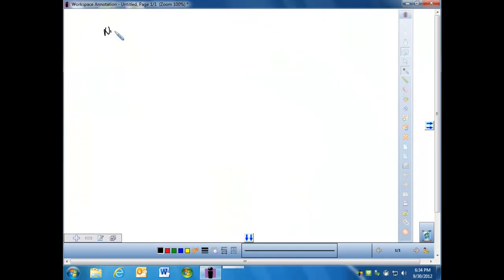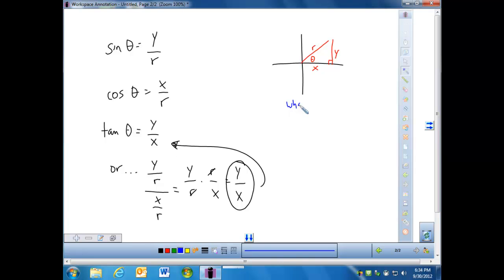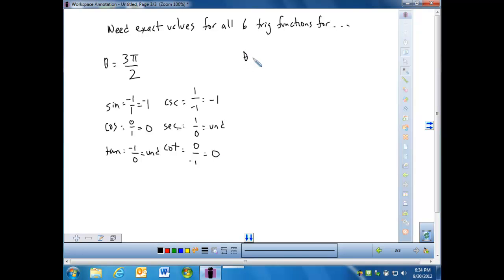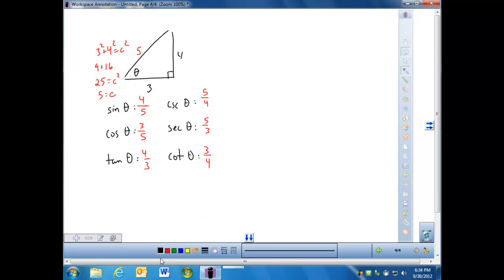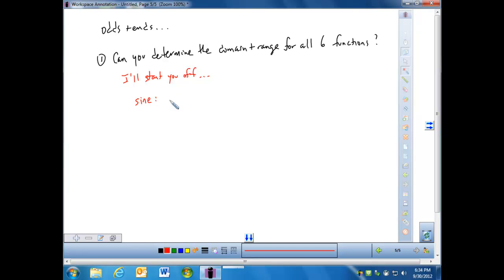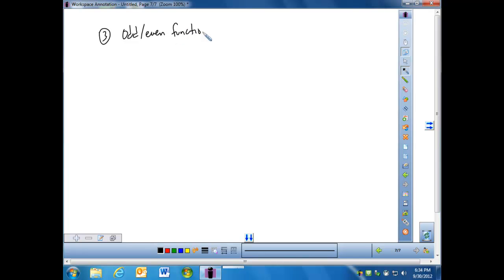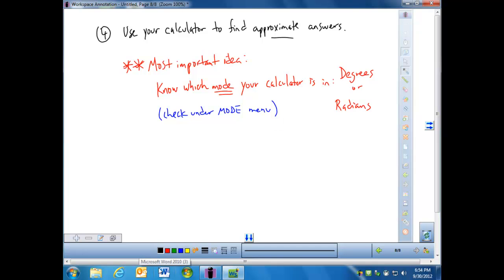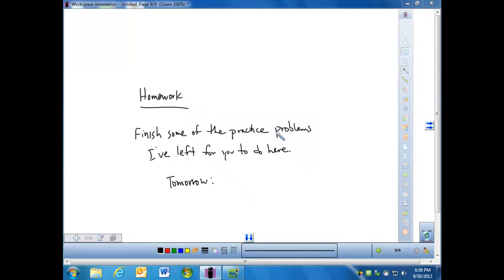Section 9.2 (Day 2): Trig Functions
Using the unit circle discussed yesterday, we will examine the six trig functions - how they are defined, exact and approximate answers, and some odds & ends involving them